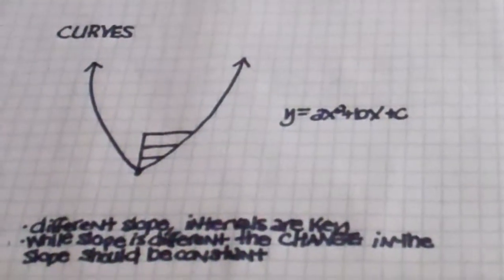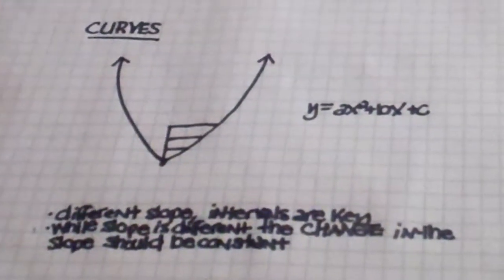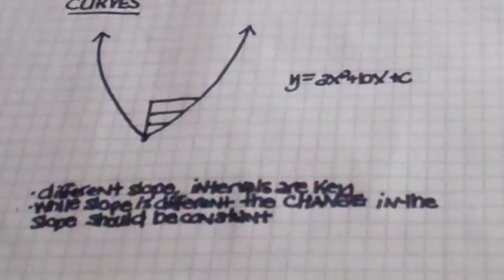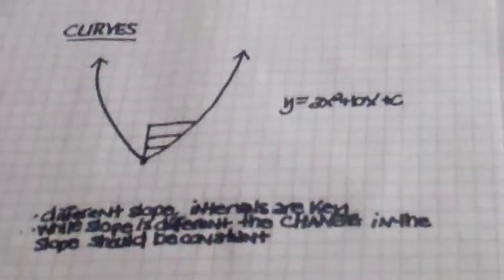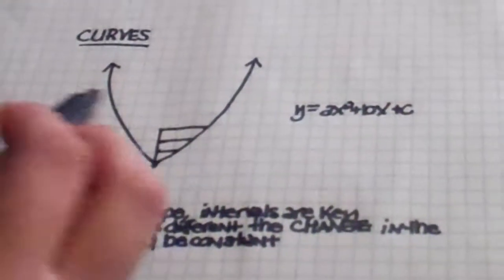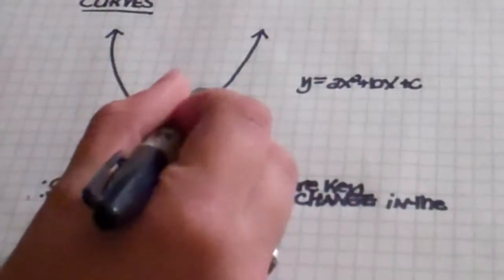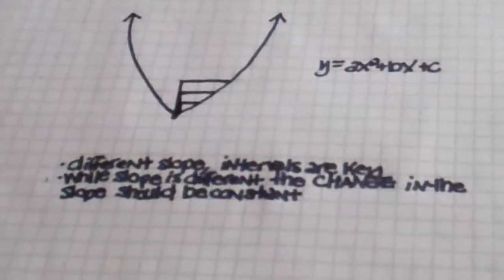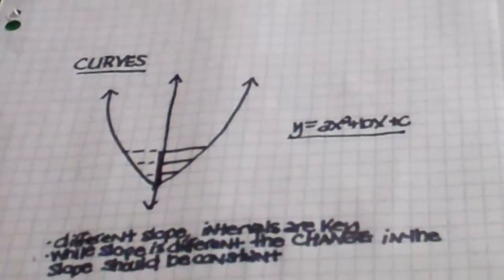The Math Behind Dressing Curves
Math helping marching band